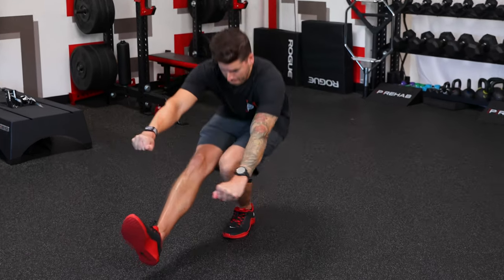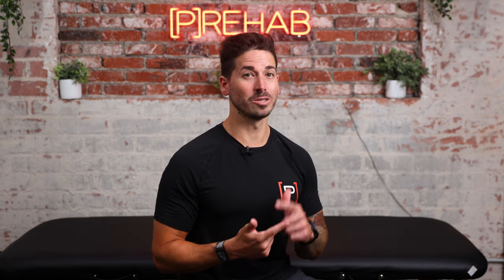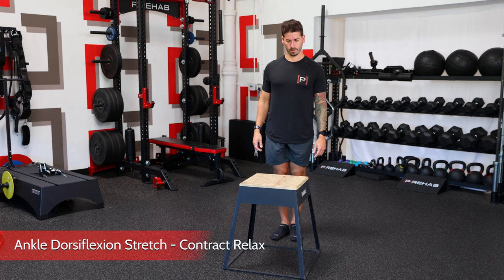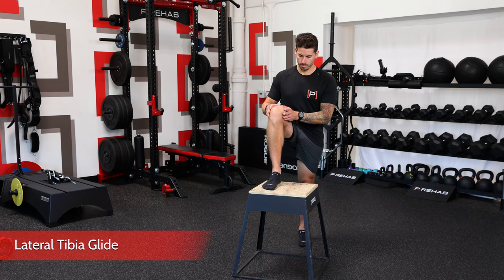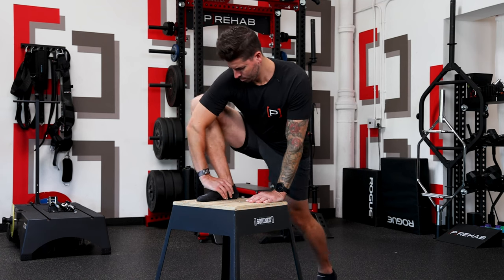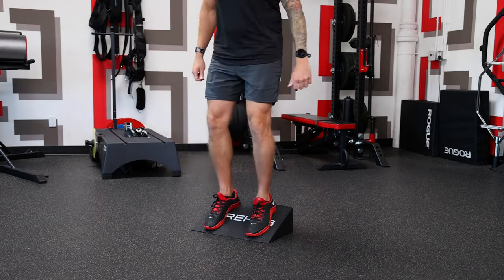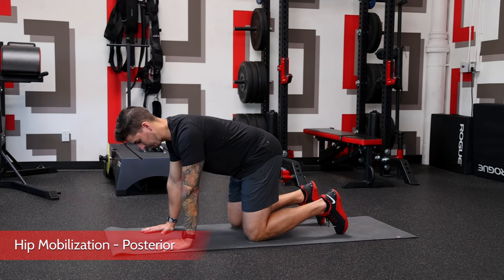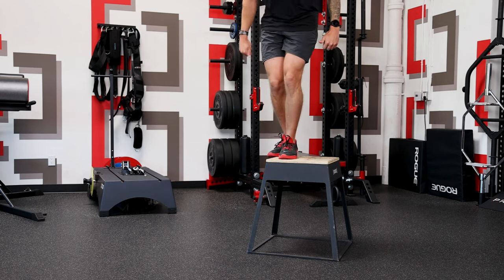Mobility Needed to Perform Your First Pistol Squat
Timestamps:
00:00 Intro
00:50 Where do we need mobility?
3:31 Get after that ankle dorsiflexion!
4:50 Knee mobility and tibial mobility...that's right!
6:40 Goblet squat, why? Find out!
7:13 Let's tackle hip mobility and hip mobilization
8: 25 Slow step down
9:00 Join us!

Are you looking to conquer the pistol squat?💪Join Craig as he dives into what areas of our body we need mobility in, where we need strength, and why end range strength and control is so important to tackle your pistol squat.

If you’re looking to work way up to the pistol squat, we just released a FREE 2 week pistol squat program on the Prehab app!  Whether you're a pro or a beginner, our 2 week progressive program will teach you step-by-step how to safely master the movement. You'll see significant improvements not just in your pistol squat but your overall strength & stability as well.